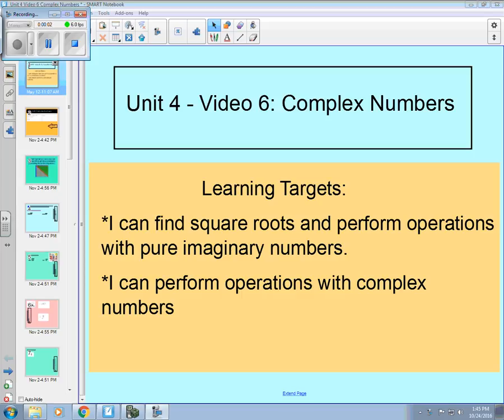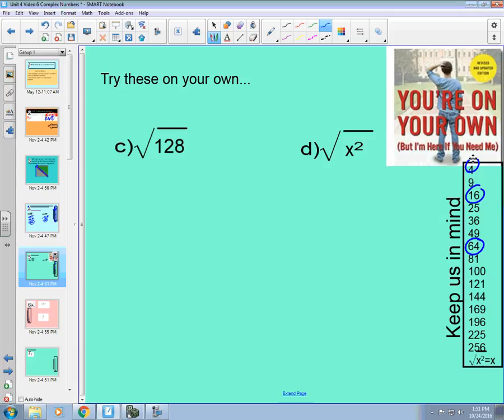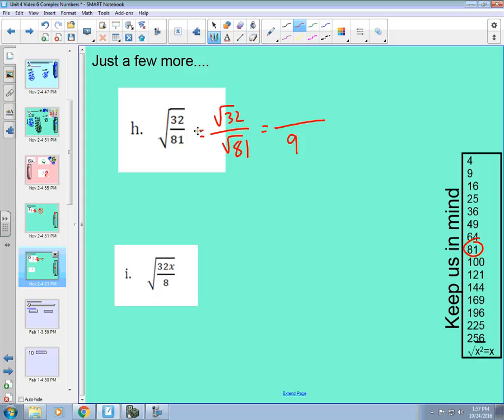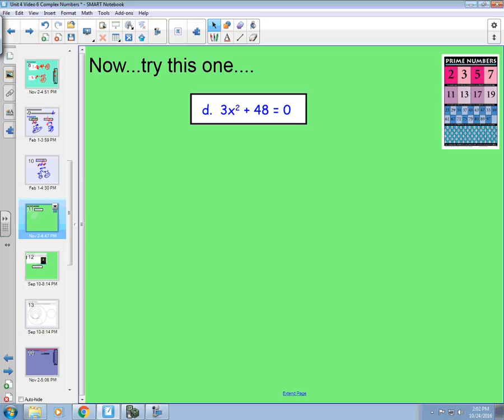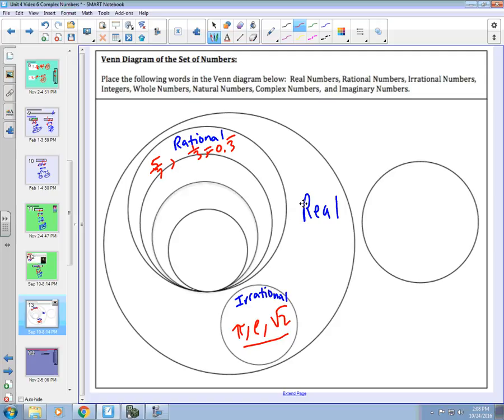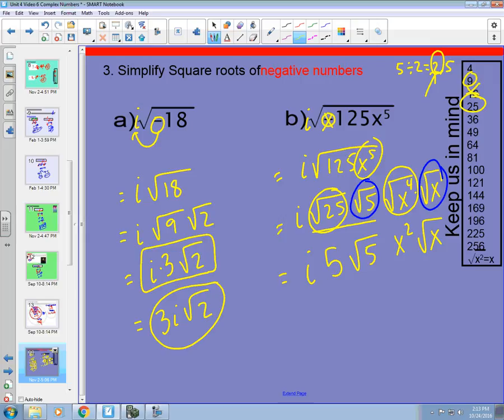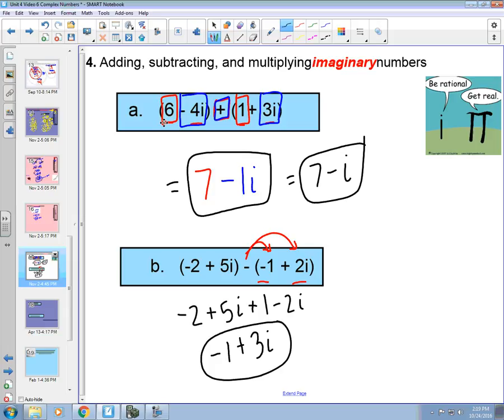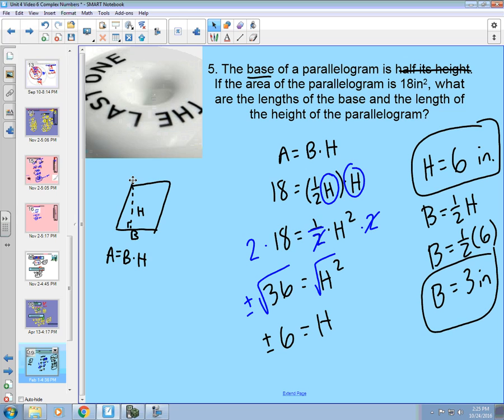Unit 4.6 Complex Numbers